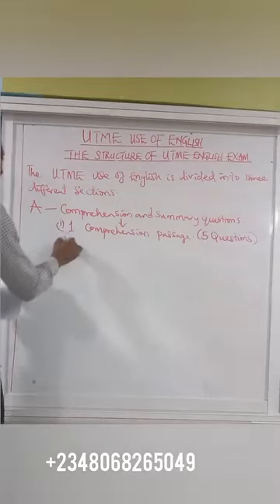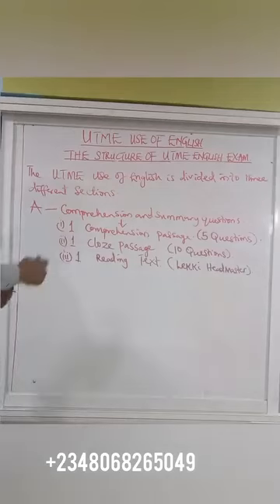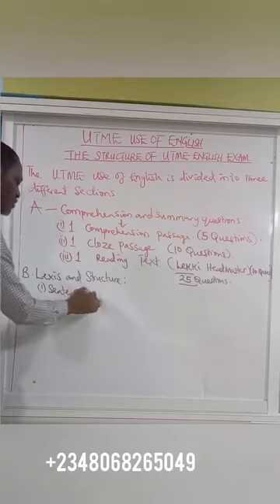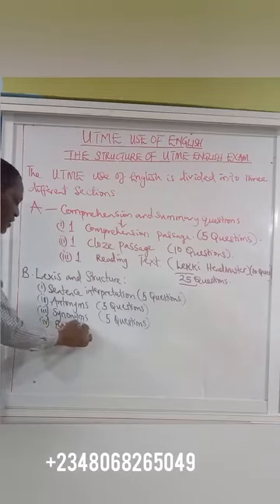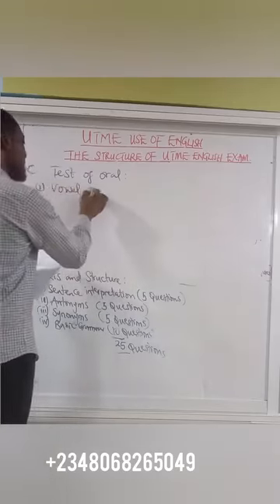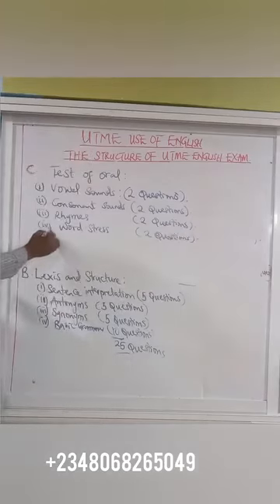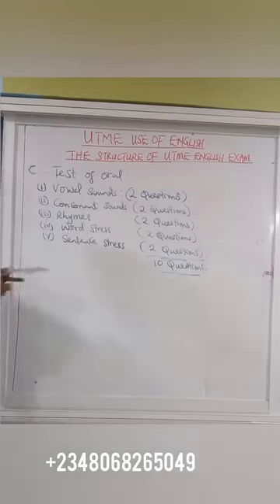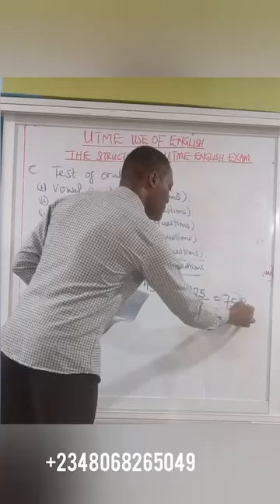JAMB USE OF ENGLISH STRUCTURE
𝗝𝗔𝗠𝗕/𝗨𝗧𝗠𝗘 𝗨𝗦𝗘 𝗢𝗙 𝗘𝗡𝗚𝗟𝗜𝗦𝗛 𝗦𝗧𝗥𝗨𝗖𝗧𝗨𝗥𝗘